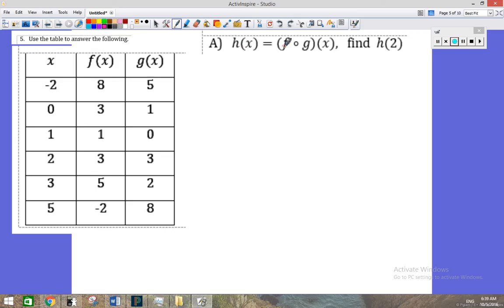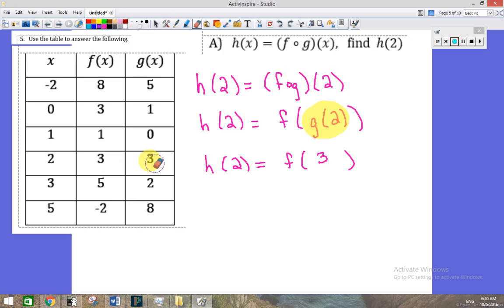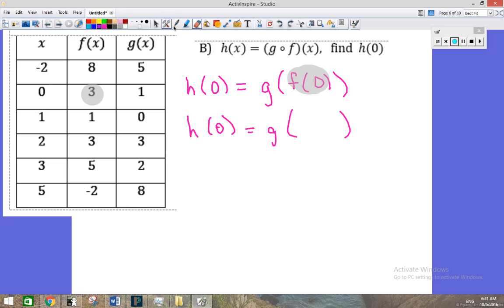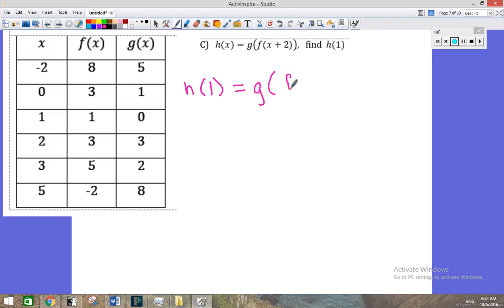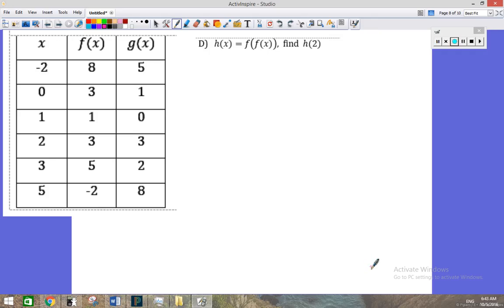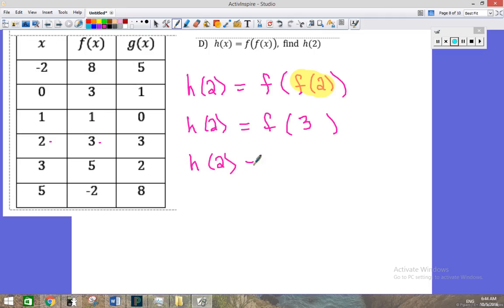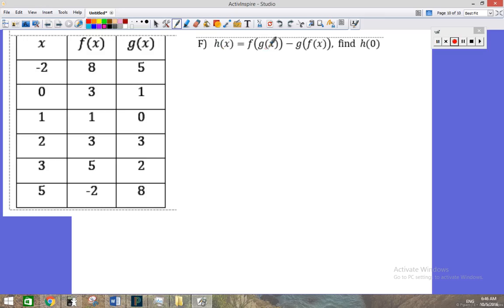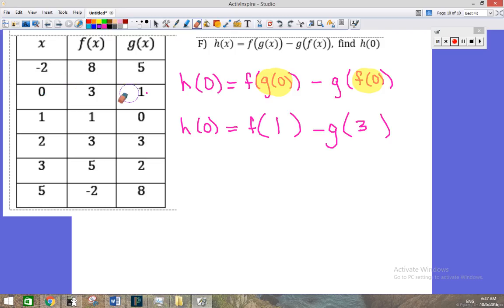Skill 3e Day3 Bld fcns from fcns problem 5a,b,c,d,e,f solutions